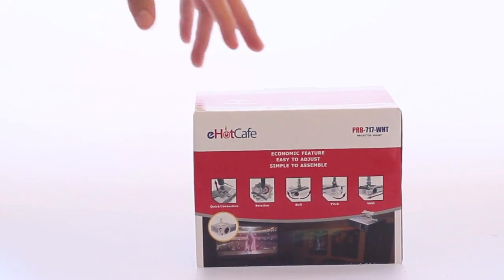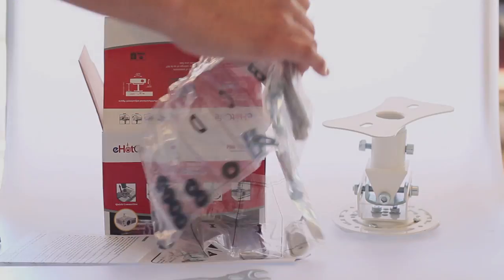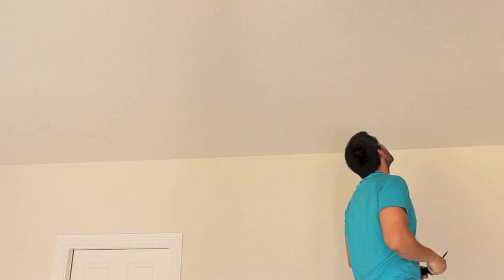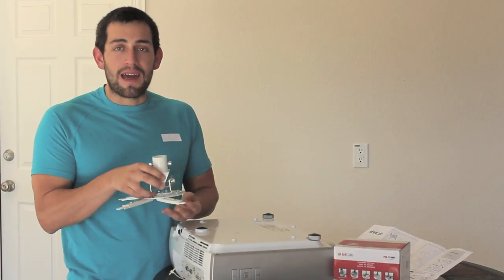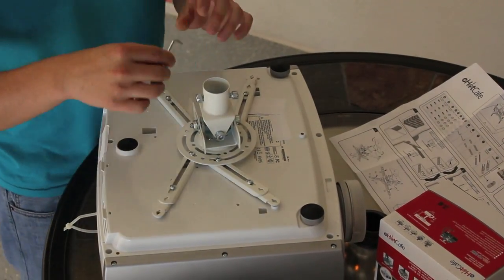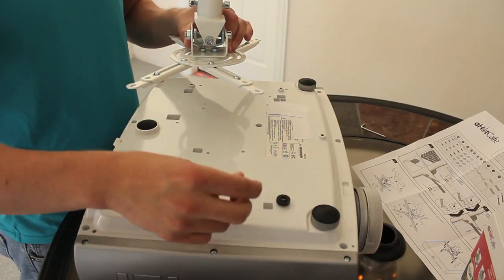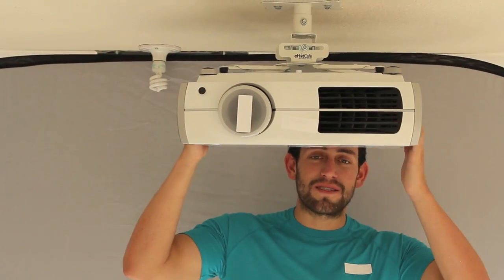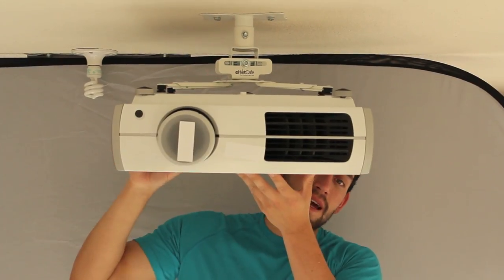eHotCafe PRB-717-WHT / PRB-717-BLK Projector Mount Installation Video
This video shows how to install PRB-717-WHT or PRB-717-BLK projector mount to ceiling.